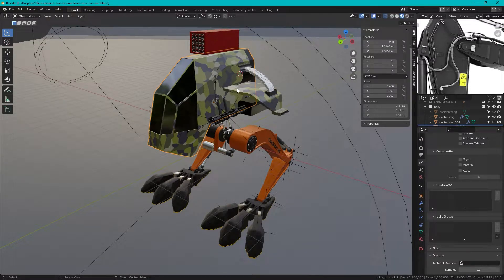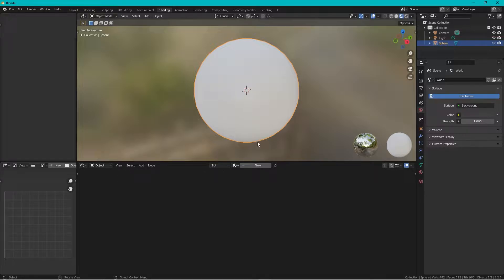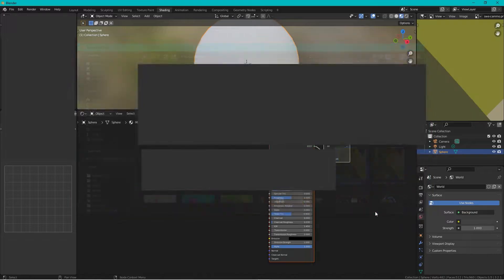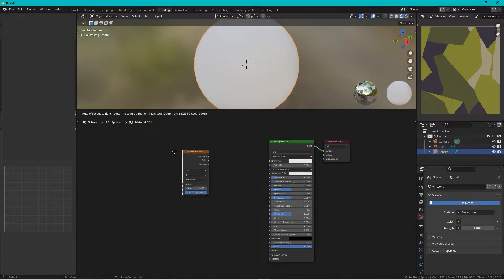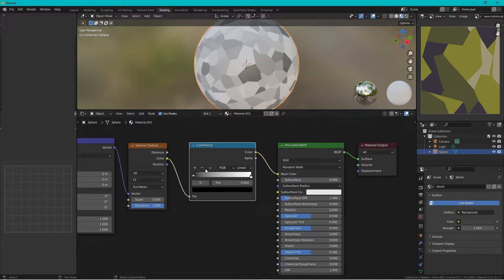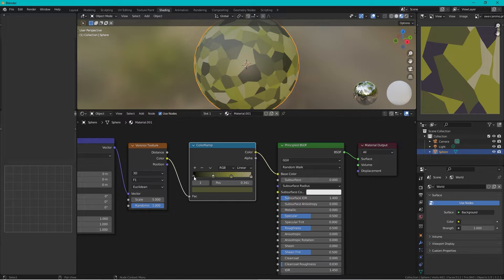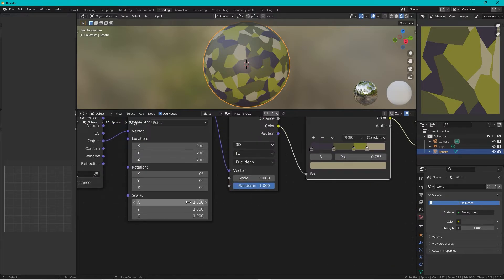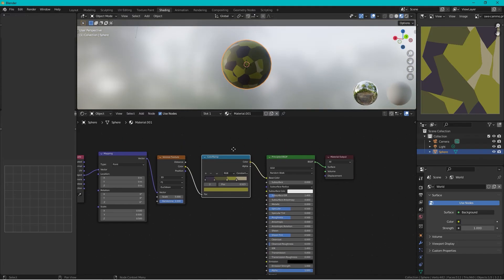How to create camouflage material in blender - easy!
Tutorial how to make a procedural camo material in blender.
The camo I´m aiming for is the Swedish forest pattern from the m90 uniforms.

0:00 start
0:33 adding reference image - and color guide
1:05 Make sure node wrangler is activated
1:18 start making the material - Voronoi Texture node
1:35 Color setup - Color ramp
1:54 Ad correct colors from image - eye dropper tool
2:30 Scale and adjustments